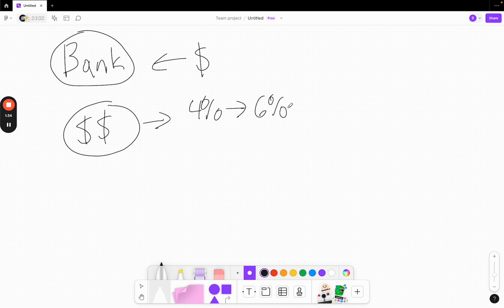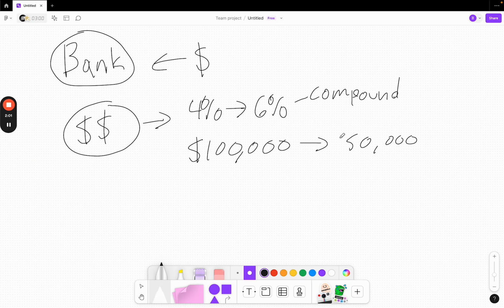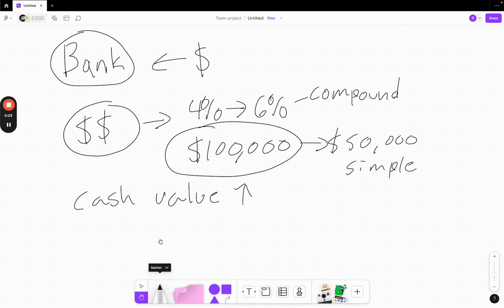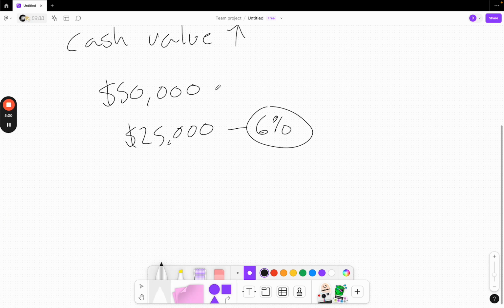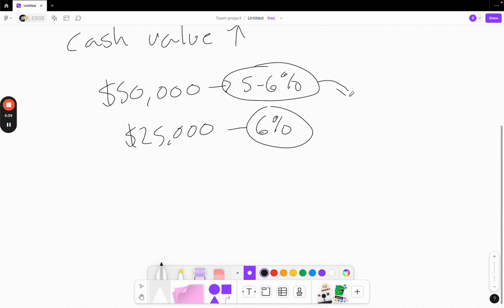Understanding Infinite Banking Concept Simplified Overview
This video gives a broad overview of the infinite banking concept and how you can utilize it to maximize upside as well as minimize downside risk.

Are you an Insurance Agent Looking To Scale your Agency? Join My Free Skool Group to be around like minded Individuals

New to Insurance and want a free crm and template to succeed?

Want to get a policy yourself or want to discuss your options?